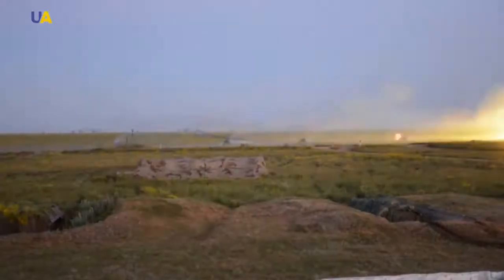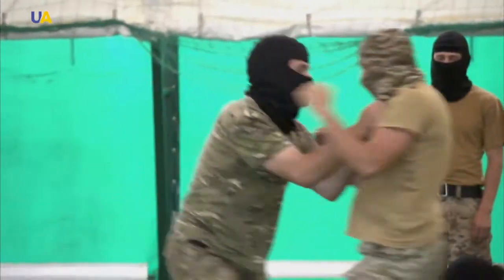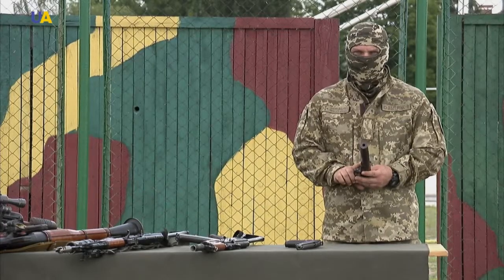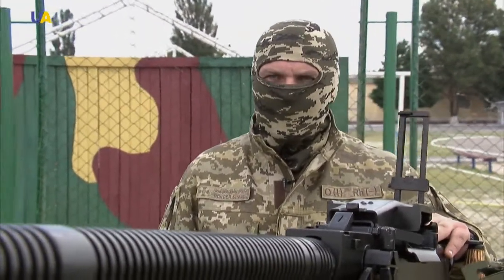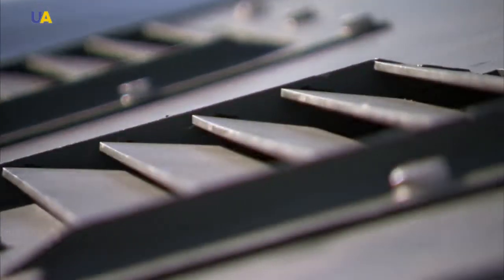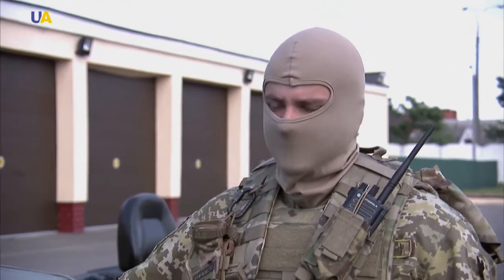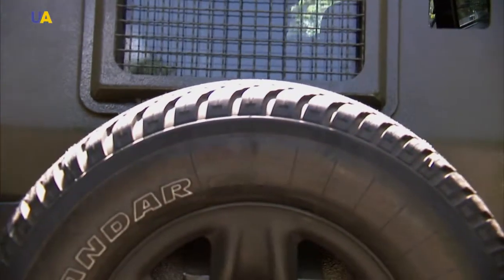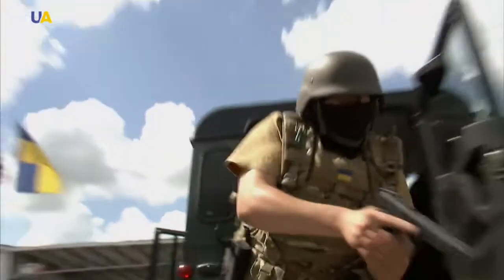Border Guards | Ukraine in Uniform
It’s a relatively small team possessing the military skills needed for success: boldness, quickness, and leadership; their actions are coordinated; they skillfully use any weapon. The soldiers seem to come straight out of the movies.  But these are the real fighters of the Mobile Detachment of the State Border Guard Service of Ukraine.